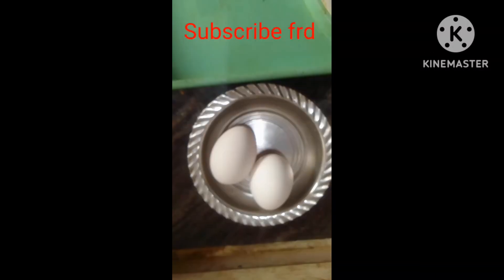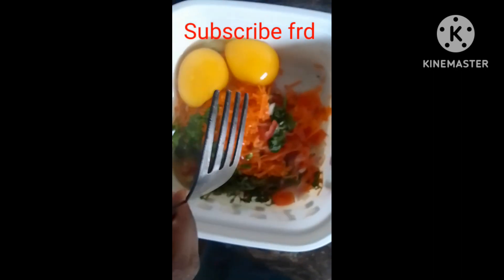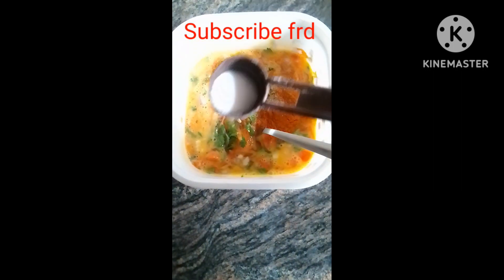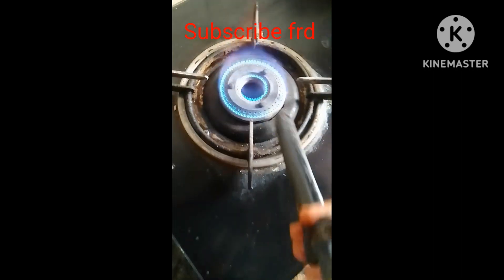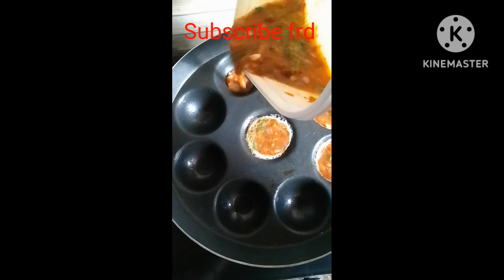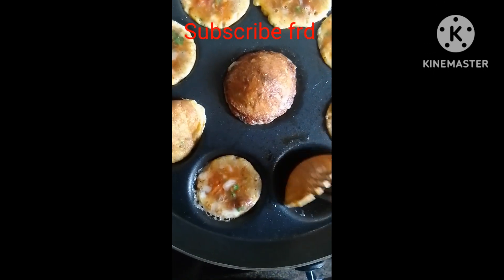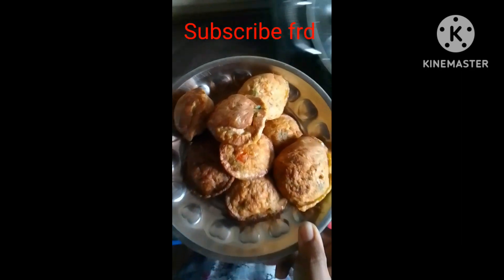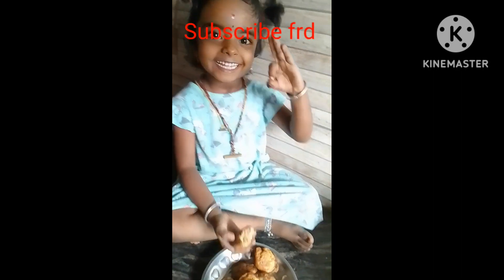Tasty and Pluffy Egg Punganalu || Indian Egg Snacks youtub videos 😋😋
Tasty and Pluffy Egg Punganalu || కోడిగుడ్డు పుంగనాలు || Indian Egg Snacks
How to make simple and tasty Egg Ponganalu easy and simple .

2eggs and one onion ,one tomato ,1 carrot, coriander and cuttingto aĺl take this one ball input salt ,chilli powder, Garam Masala ,Dhaniya powder, Garam Masala, mixed to all and take gunta ponganalu Pan put their ready to egg guntha ponganalu only 5 minutes tasty
 yummy yummy.😋🤤